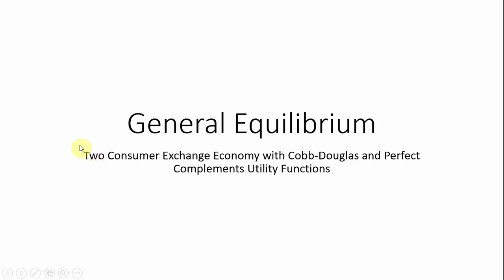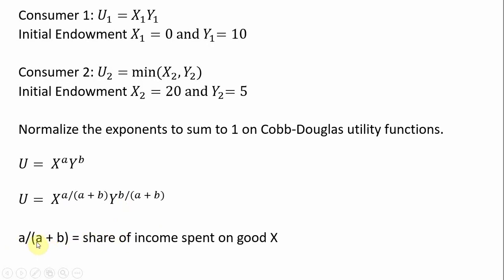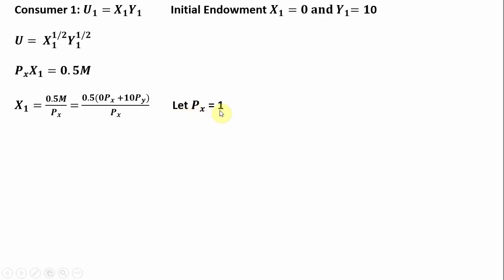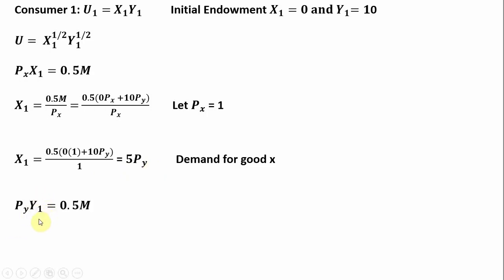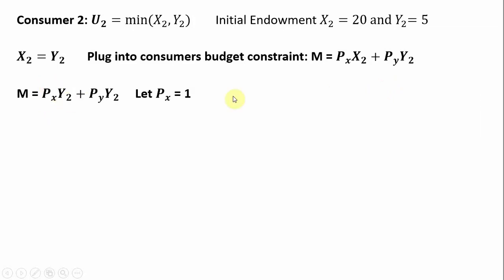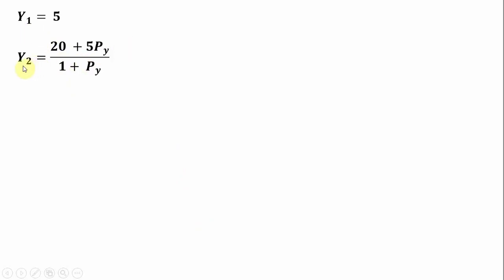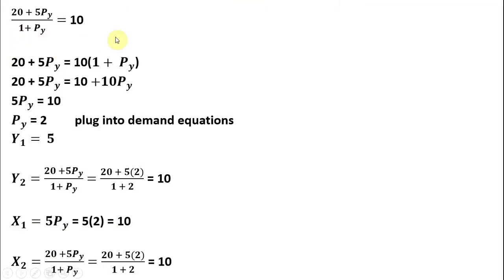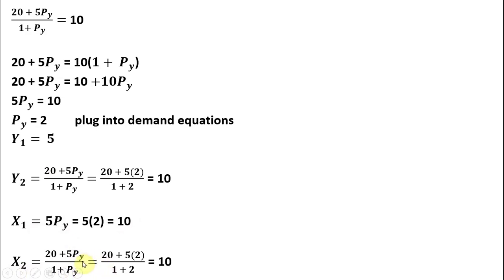General Equilibrium: Two Consumers with Cobb Douglas and Perfect Complements Utility Functions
Solving an exchange economy with two consumers.